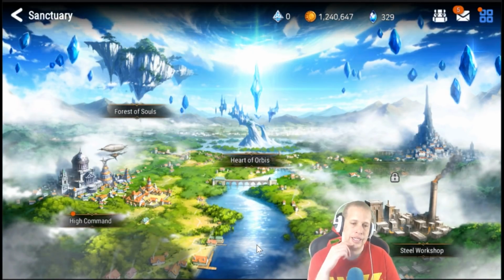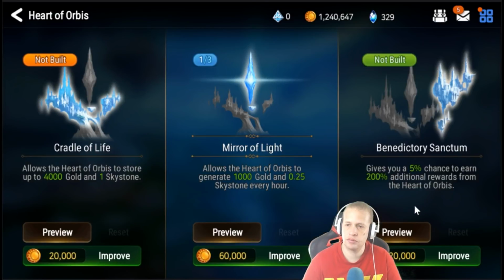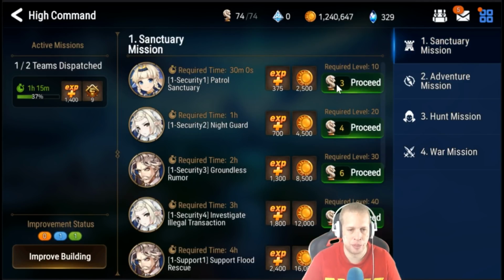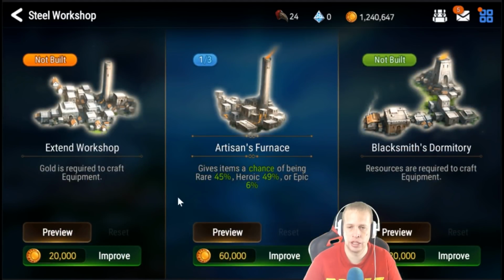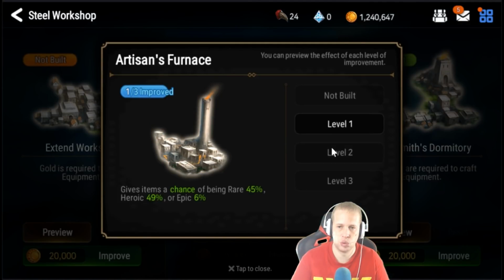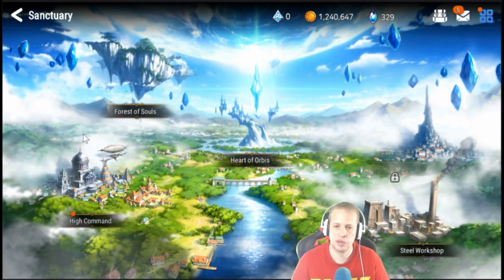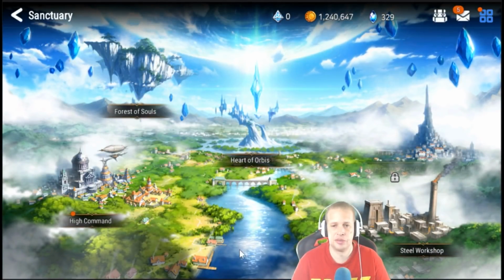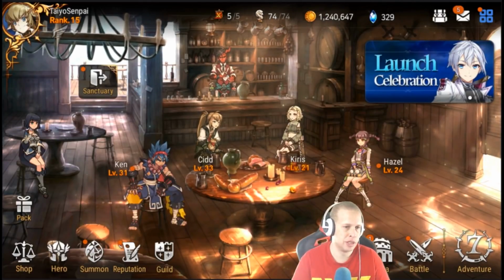Epic 7 Sanctuary Upgrade Guide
In this guide I go over what the buildings and upgrades do in the sanctuary and suggest which buildings to upgrade first.